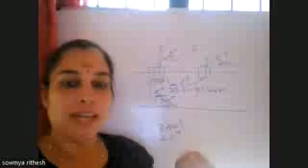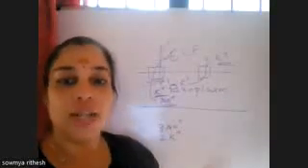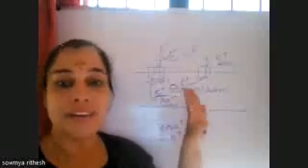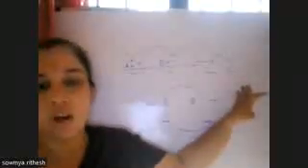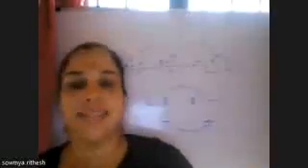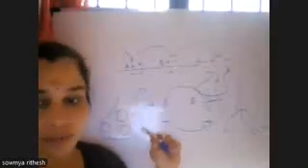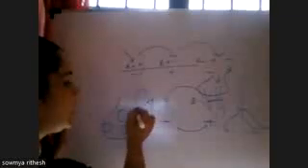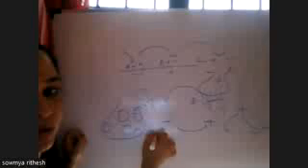July 23, 2024